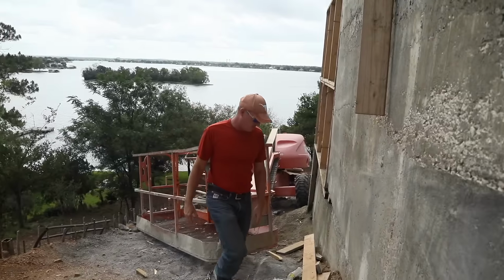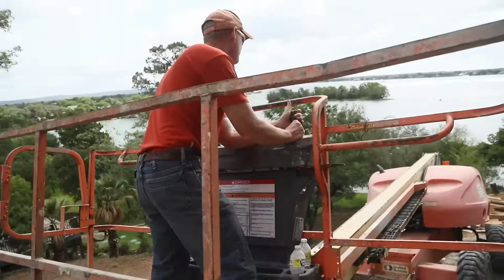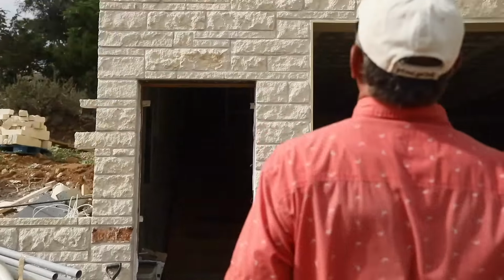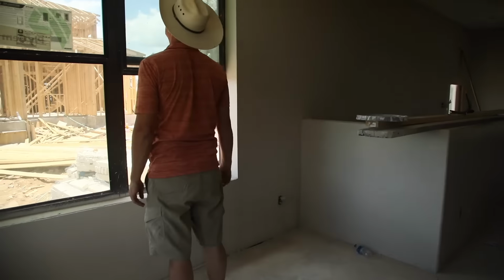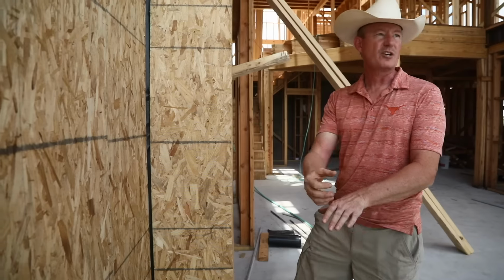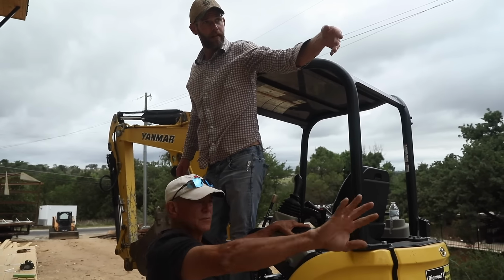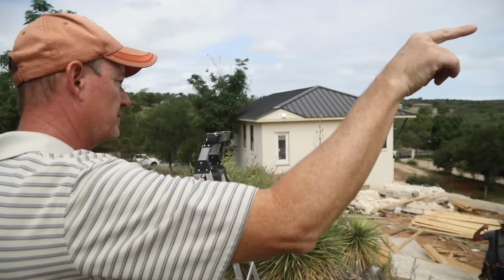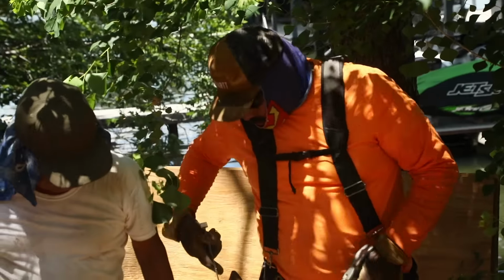Episode 90-Building business in Sunrise Beach, Texas